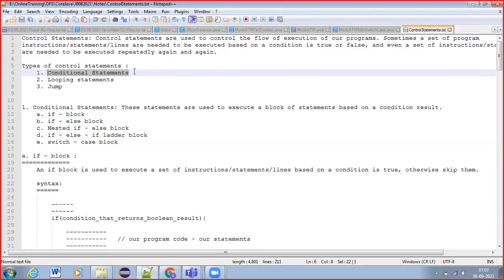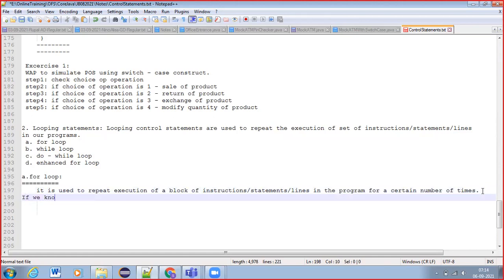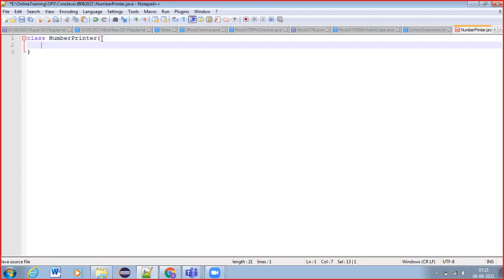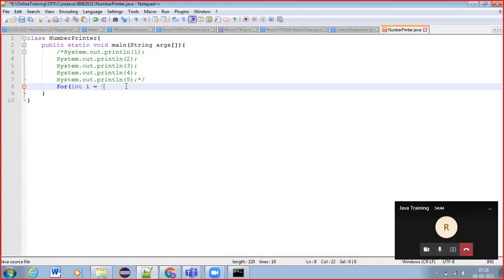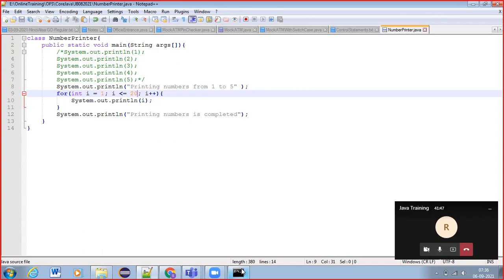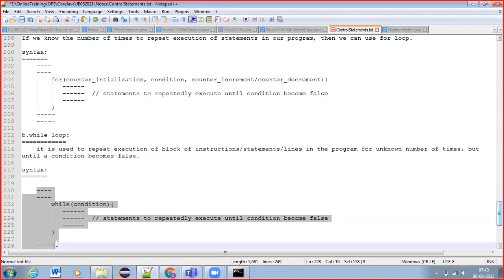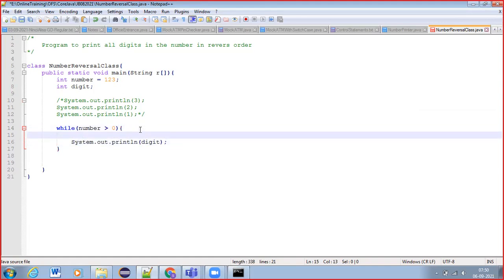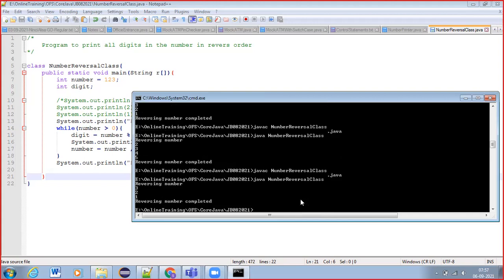OFS Core Java Session-015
Looping Control Statements in Java, for loop and while loop